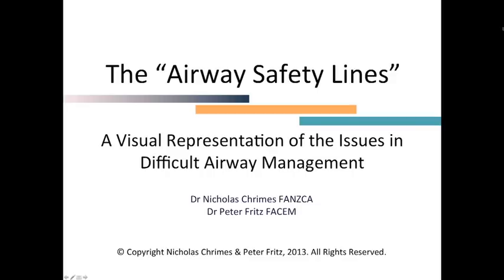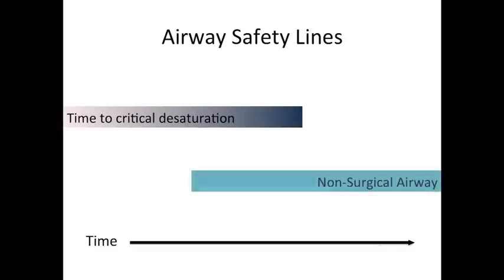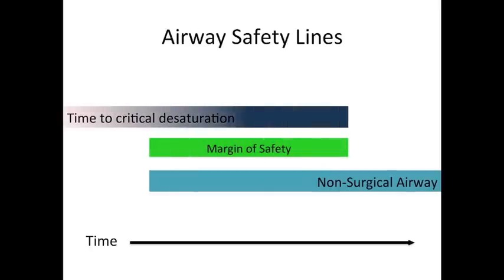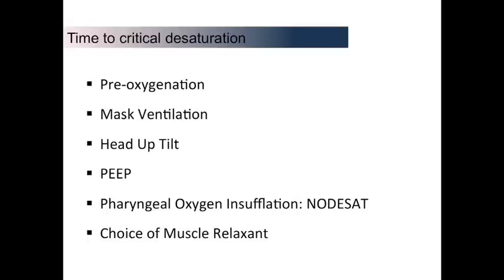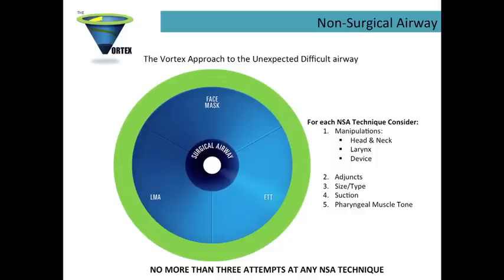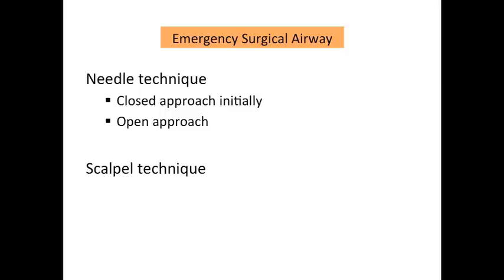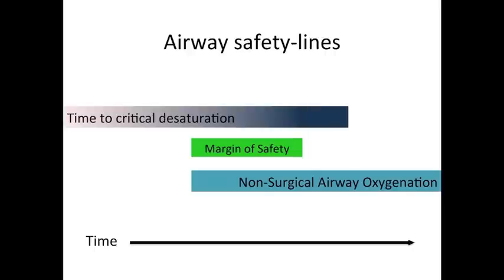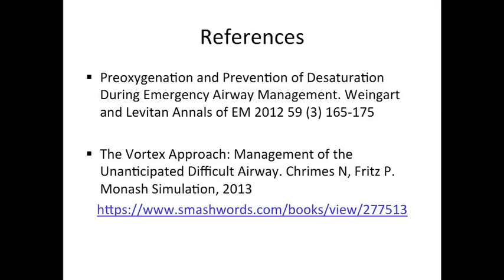Airway Safety Lines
This presentation provides a visual representation of the inter-relationship between 3 separate, but related, pieces of content involved in the management of the difficult airway. The airway safety lines diagram is intended as an educational tool to help staff understand how various techniques fit together in the management of the unanticipated difficult airway.